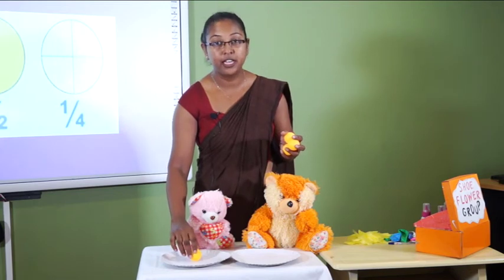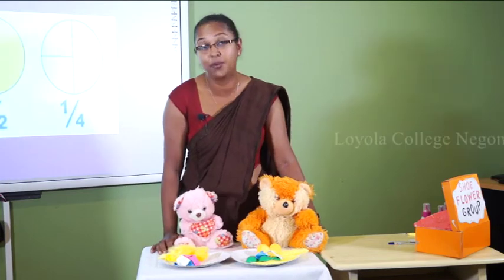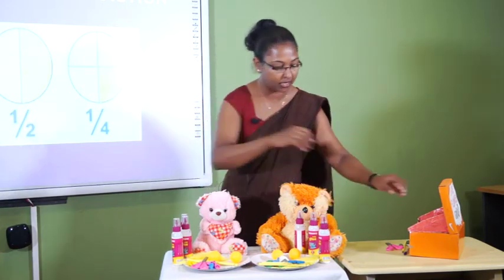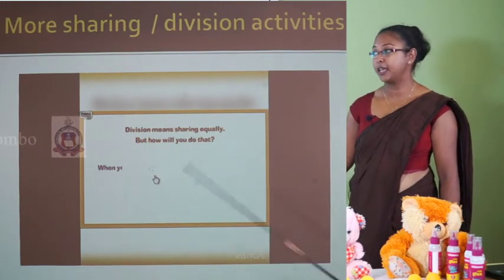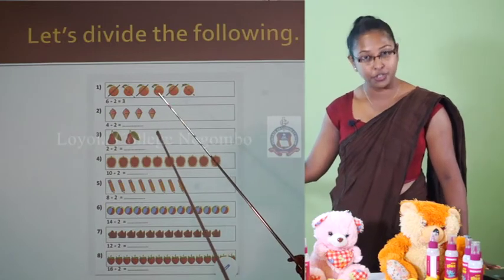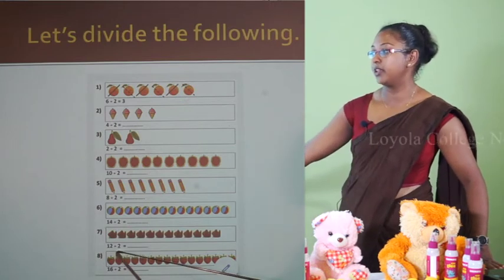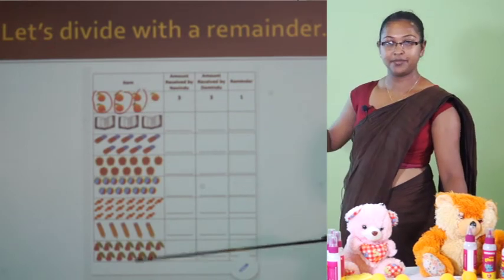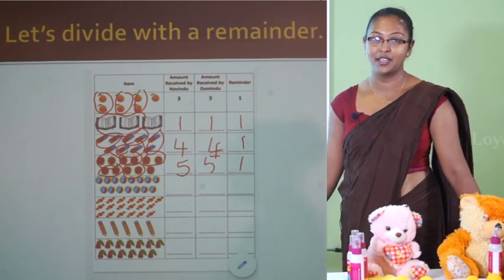Grade 3 Maths English Medium Session 03